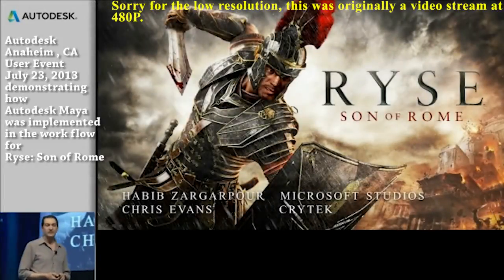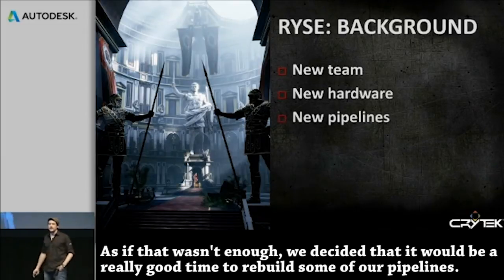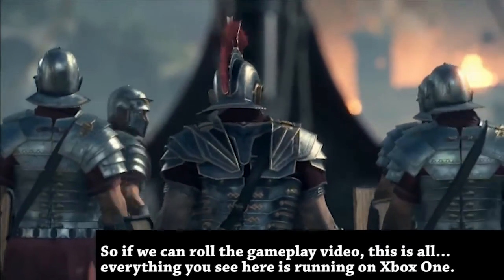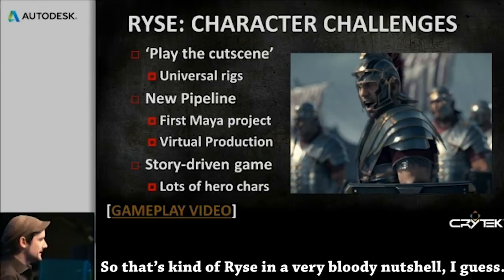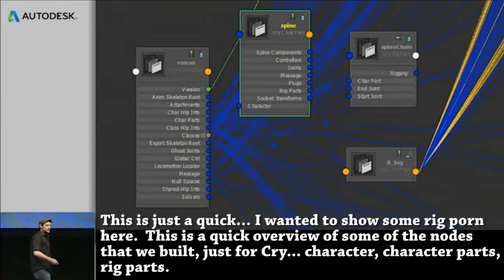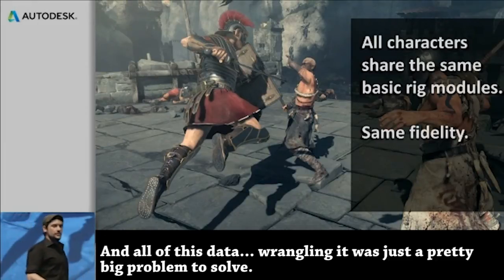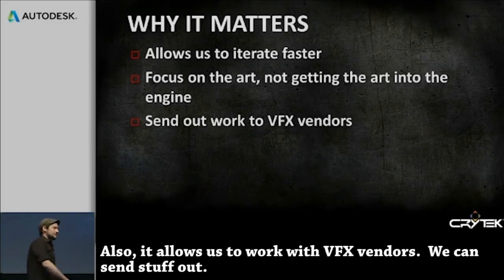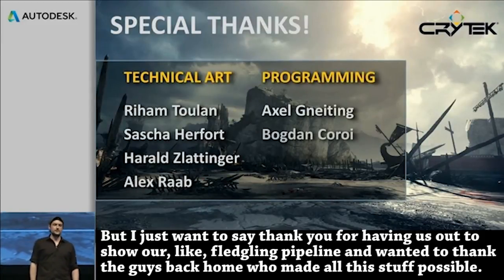Xbox One Ryse: Son of Rome Autodesk Maya Anaheim, CA User Event July 23, 2013 Microsoft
This was the Autodesk Anaheim User Event which occurred on July 23, 2013.  This is the presentation for the development of Ryse: Son of Rome for Microsoft's Xbox One and how Autodesk Maya was integrated into the workflow.